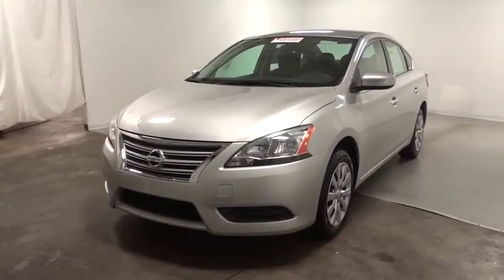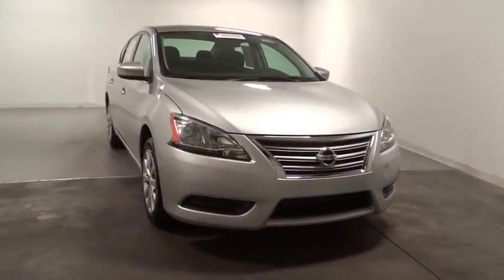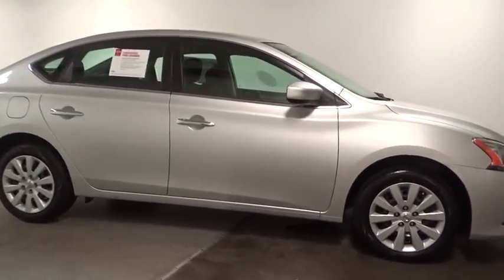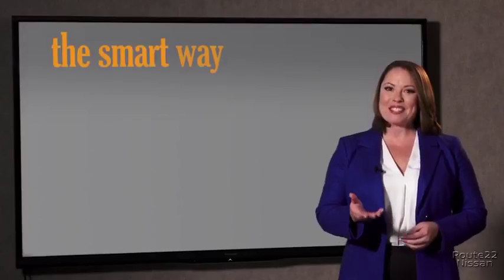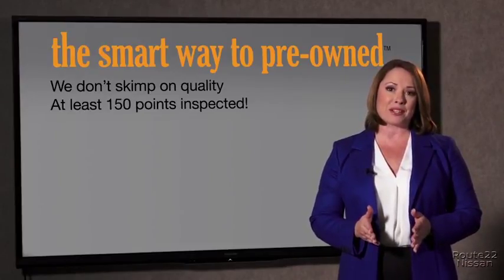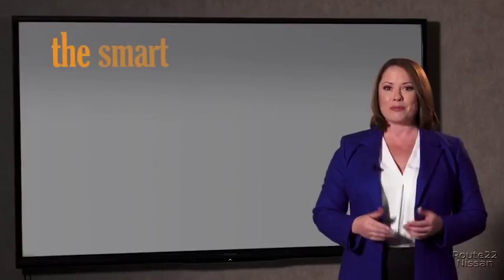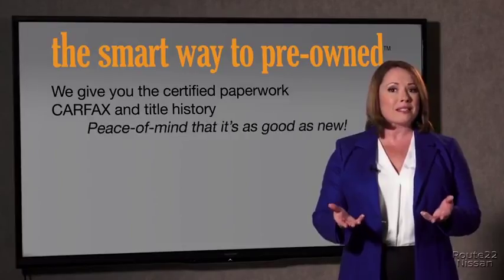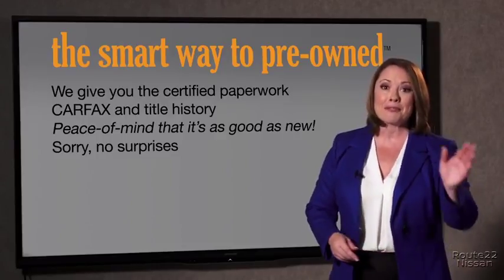2014 Nissan Sentra Hillside, Newark, Union, Elizabeth, Springfield, NJ N23200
Route 22 Nissan is excited to offer this 2014 Nissan Sentra. This vehicle is loaded with great features, plus it comes with the CARFAX BuyBack Guarantee. Jump in and drive off. You can sleep easy knowing this vehicle is Certified Pre-Owned. This Nissan Sentra S was inspected and meets the stringent standards to be called a Certified Pre-Owned Nissan from Route 22 Nissan. The impressive Nissan fuel-efficiency will make you quickly realize what you've been missing out on in life. It's noteworthy fuel economy and minimal emissions make this vehicle's value a cut above the rest. This low mileage Nissan Sentra has barely been touched. It's the next best thing to buying new. More information about the 2014 Nissan Sentra: The Sentra is better-looking than ever and more fuel efficient than ever. Even in the base trim, the Sentra is well-equipped. At the top of the lineup, Nissan includes many premium touches, such as a touch-screen audio system with Bluetooth, Intelligent Key entry and dual-zone climate control. All this comes in at less than $20,000. Strengths of this model include handsome new styling, premium tech options, Excellent fuel economy, and roomy interior Advertised prices reflects Dealer Discounts. $1,000 Route 22 Nissan Loyalty Incentive (the primary buyer must have purchased or leased a vehicle from Route 22 Nissan in the last 1 Years, and must be using that vehicle as a trade-in.)
Radio w/Seek-Scan, MP3 Player, Clock, Speed Compensated Volume Control and Radio Data System,Radio: AM/FM/CD Audio System -inc: 4 speakers and auxiliary audio input jacks,Window Grid Antenna,Fully Galvanized Steel Panels,Metal-Look Grille w/Chrome Surround,Clearcoat Paint,Trunk Rear Cargo Access,Chrome Side Windows Trim and Black Front Windshield Trim,Wheels: 16 Steel w/Full Wheel Covers,Variable Intermittent Wipers,Light Tinted Glass,Body-Colored Power Side Mirrors w/Manual Folding,Tires: P205/55HR16 AS,Body-Colored Rear Bumper,Body-Colored Front Bumper,Steel Spare Wheel,LED Brakelights,Compact Spare Tire Mounted Inside Under Cargo,Chrome Door Handles,Aero-Composite Halogen Headlamps,Fixed Rear Window w/Defroster,Power 1st Row Windows w/Driver 1-Touch Up/Down,Manual Adjustable Front Head Restraints and Fixed Rear Head Restraints,Carpet Floor Trim and Carpet Trunk Lid/Rear Cargo Door Trim,60-40 Folding Bench Front Facing Fold Forward Seatback Rear Seat,Cloth Door Trim Insert,Gauges -inc: Speedometer, Odometer, Engine Coolant Temp, Tachometer, Trip Odometer and Trip Computer,Front Bucket Seats -inc: 6-way adjustable driver's seat,Remote Releases -Inc: Power Cargo Access and Mechanical Fuel,FOB Controls -inc: Trunk/Hatch/Tailgate,Manual Tilt/Telescoping Steering Column,Urethane Gear Shift Knob,Remote Keyless Entry w/Integrated Key Transmitter, Illuminated Entry and Panic Button,Engine Immobilizer,Manual Air Conditioning,Fade-To-Off Interior Lighting,Power Door Locks w/Autolock Feature,Full Cloth Headliner,Trip Computer,Instrument Panel Covered Bin, Driver / Passenger And Rear Door Bins,Analog Display,Cloth Seat Trim,Front Map Lights,Front Center Armrest and Rear Center Armrest,Driver And Passenger Visor Vanity Mirrors w/Driver And Passenger Auxiliary Mirror,Illuminated Glove Box,Air Filtration,Day-Night Rearview Mirror,Front Cupholder,4-Way Passenger Seat -inc: Manual Recline and Fore/Aft Movement,1 Seatback Storage Pocket,Delayed Accessory Power,Driver Foot Rest,Full Carpet Floor Covering,Power Rear Windows,Rear Cupholder,Seats w/Cloth Back Material,1 12V DC Power Outlet,Interior Trim -inc: Metal-Look Instrument Panel Insert, Metal-Look Door Panel Insert, Metal-Look Console Insert, Chrome And Metal-Look Interior Accents,Full Floor Console w/Covered Storage, Mini Overhead Console w/Storage and 1 12V DC Power Outlet,Outside Temp Gauge,Cargo Space Lights,Gas-Pressurized Shock Absorbers,Single Stainless Steel Exhaust,Brake Actuated Limited Slip Differential,Front-Wheel Drive,Electric Power-Assist Speed-Sensing Steering,Engine: 1.8L DOHC 16-Valve 4-Cylinder,Torsion Beam Rear Suspension w/Coil Springs,13.2 Gal. Fuel Tank,Front And Rear Anti-Roll Bars,Transmission w/Driver Selectable Mode,Transmission: Xtronic CVT,Front Disc/Rear Drum Brakes w/4-Wheel ABS, Front Vented Discs and Brake Assist,Strut Front Suspension w/Coil Springs,110 Amp Alternator,49-Amp/Hr 470CCA Maintenance-Free Battery w/Run Down Protection,Dual Stage Driver And Passenger Seat-Mounted Side Airbags,Curtain 1st And 2nd Row Airbags,Electronic Stability Control (ESC),